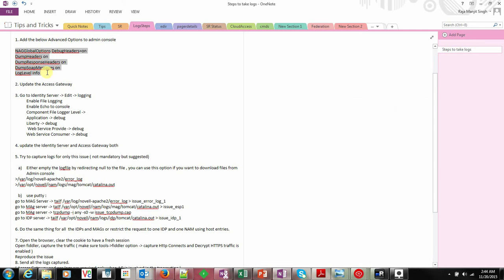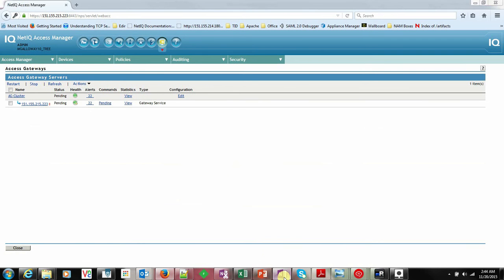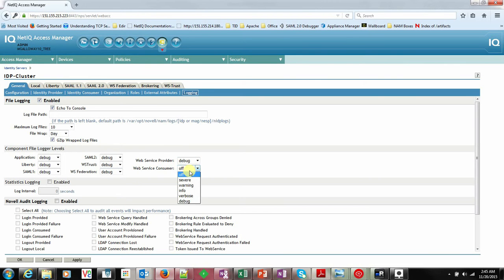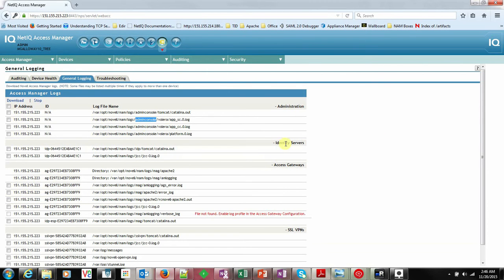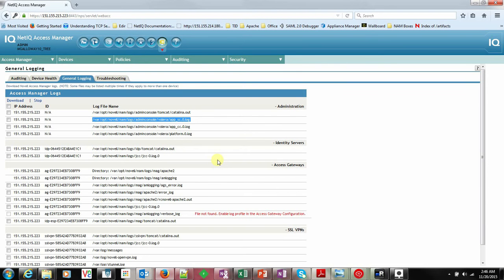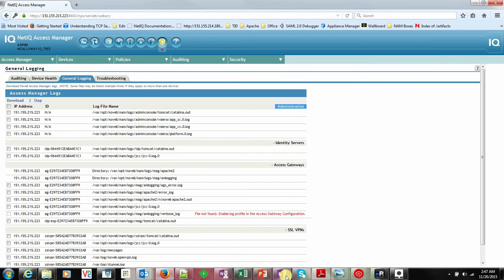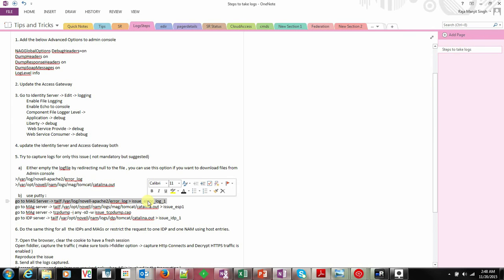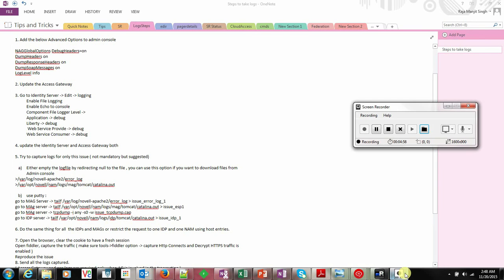Access Manager Log Capturing Part 1 - Configuring Logging Options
This video steps you through how to set logging levels when troubleshooting problems with Access Manager.

When working with support it is common for them to ask for logs during the troubleshooting process. Gathering the right logs with the right settings can be confusing if you are not familiar with the process.

This video and part 2 walk you through how to set the logging options and how to collect those logs for support.